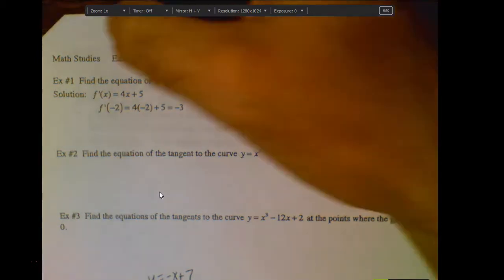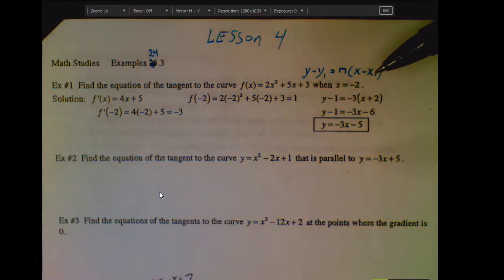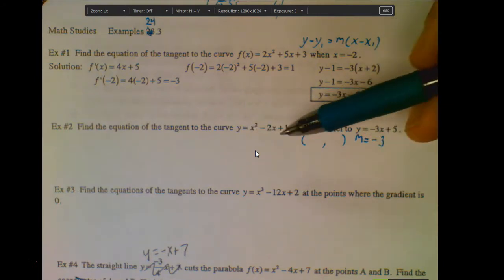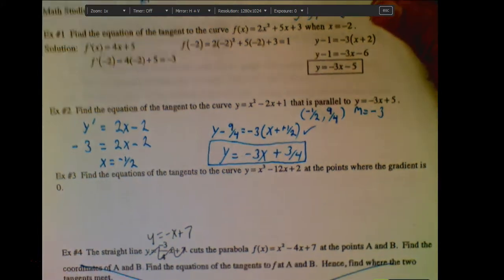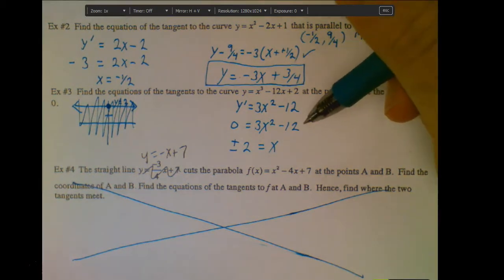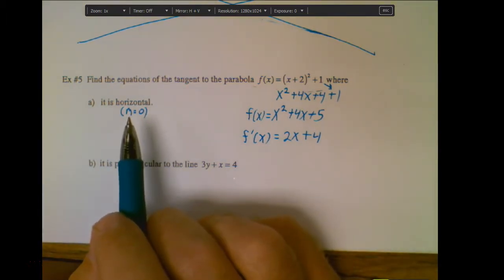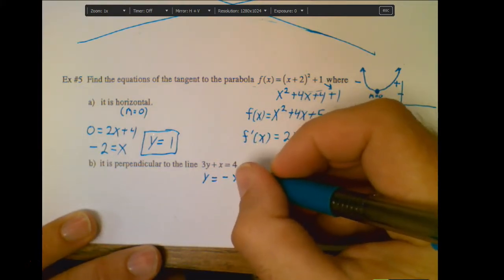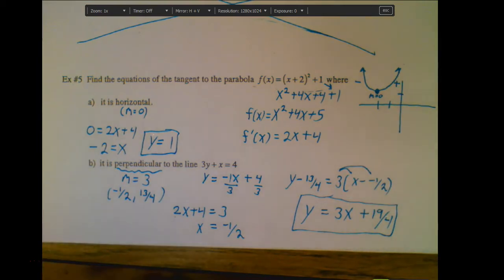ch 24 lesson 4